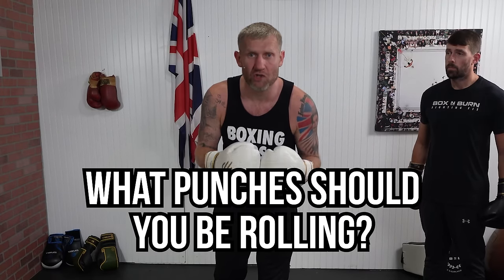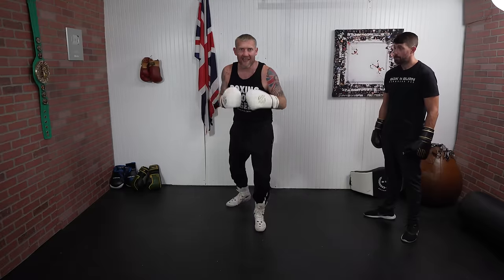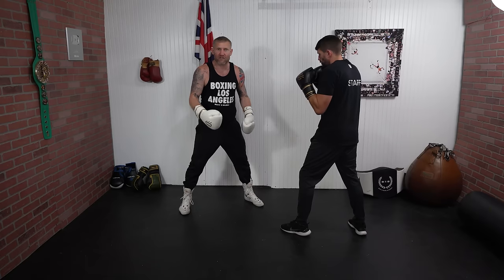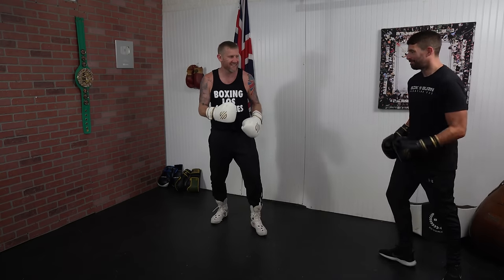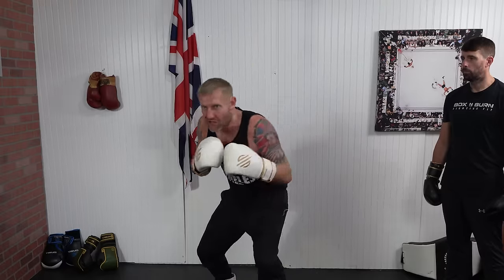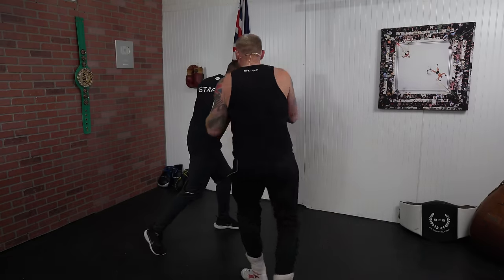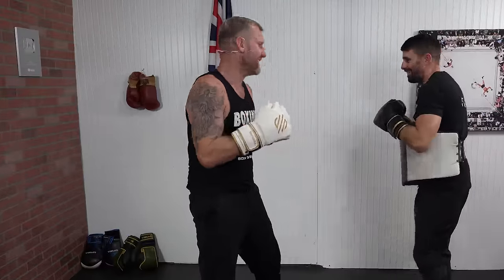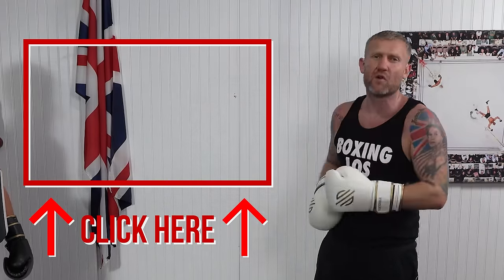How to Roll a Punch in Boxing | Defense 101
Tony Jeffries on the complete training of how to roll a punch in boxing. If you just started to learn how to box, you will need to know the basic boxing defense techniques. Some of the techniques you need to do are: Don't lower your guards, Keep your Chin down and Look at your Opponent.

Chapters:
0:00 How to Roll Punches in Boxing
1:30 Weight Transfer
1:51 Double Roll
2:35 Advanced Technique
3:14 How to Roll and CounterPunch